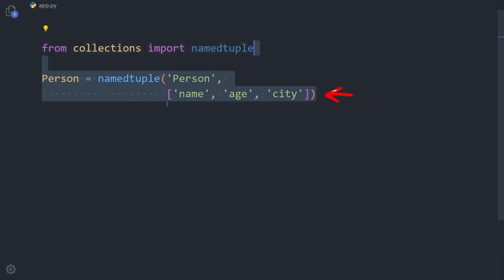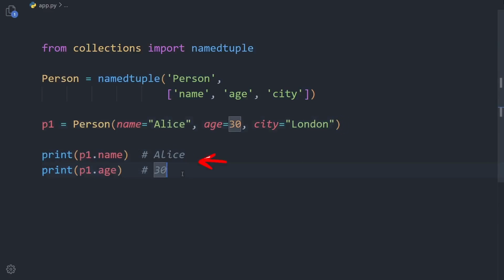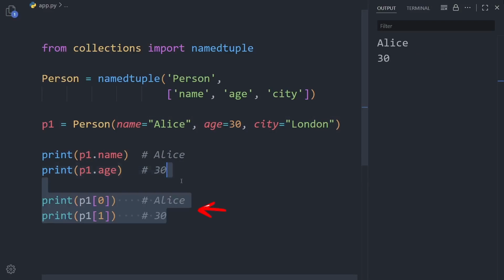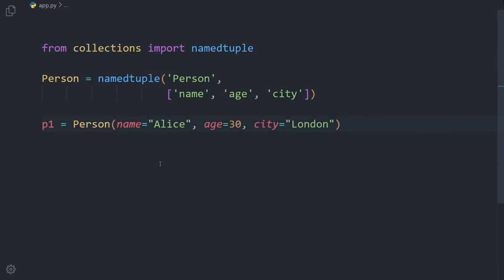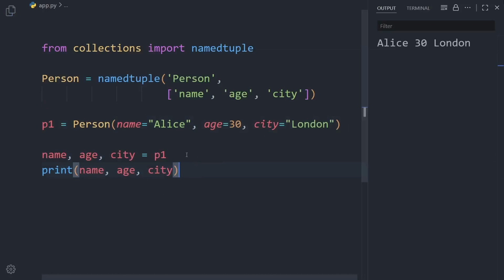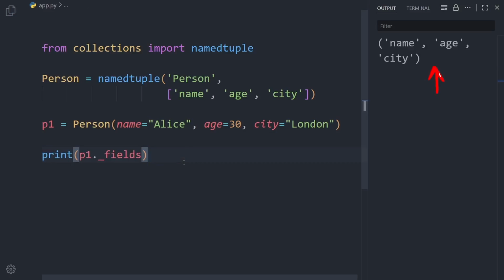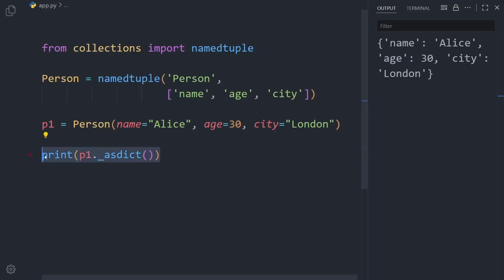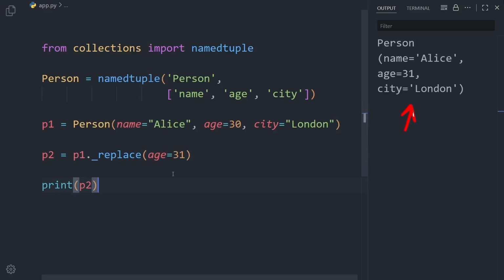Python namedtuple Explained — Create Readable, Immutable Records in 2 Minutes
In this video, you’ll learn everything you need to know about Python’s namedtuple — what it is, how it works, and why it makes your code cleaner and more readable. We’ll walk through simple examples step by step, from creating and accessing data to unpacking, converting to a dictionary, and even replacing values safely.

If you’ve ever wanted a smarter, more organized way to handle your data in Python, this video is for you! 🚀

👉 Watch until the end for practical tips and examples you can start using right away.
👉 Don’t forget to check the Courses section for more free Python tutorials.